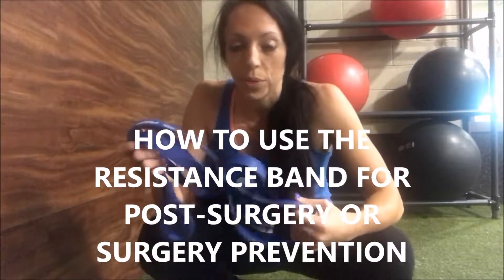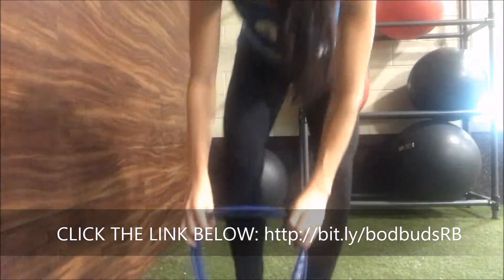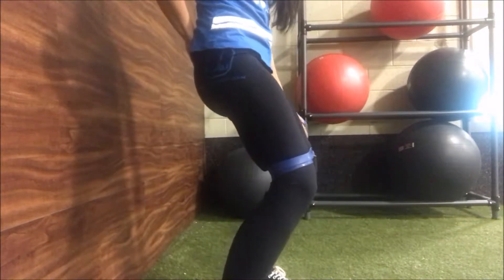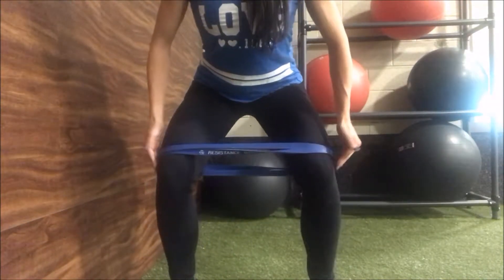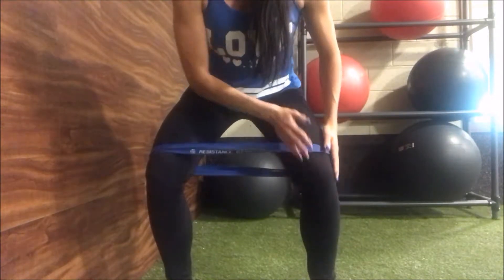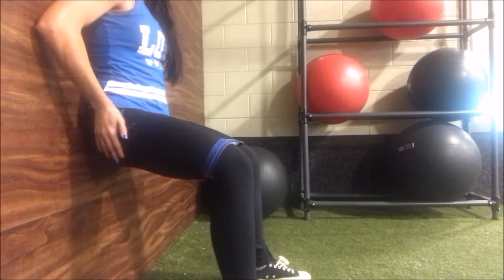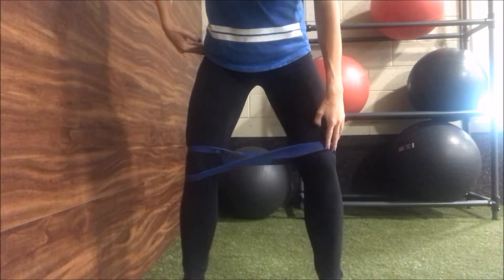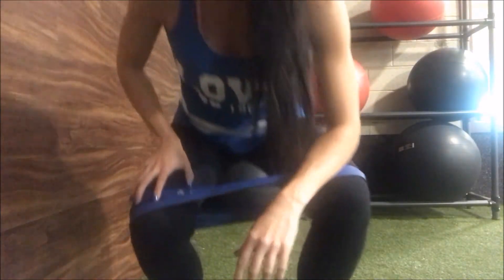How to Use a Resistance Band for Knee Pain or Surgery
Kristy Jo is a certified Personal Trainer and creator of Body Buddies--an educational Nutrition, Fitness, and Mindset online company. If you're ready to reach your weight loss and muscle definition goals, sign up for one of the following:

Detox (good for helping with inflammation and digestive issues)

Nutrition 101 (good for learning what healthy eating actually looks like in an easy-to-do formula unlike anything else out there).

Meal Plans and Workouts (good for people who just want plans and direction and access to Kristy Jo directly for questions).